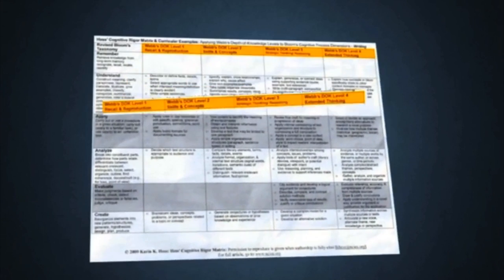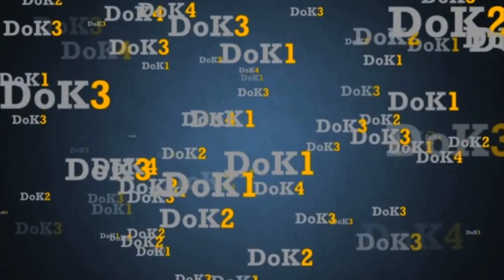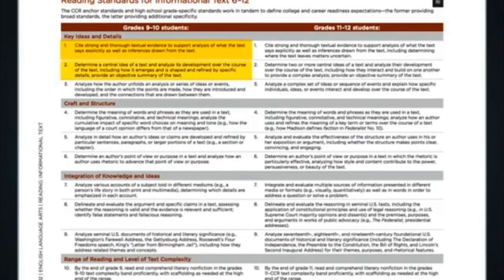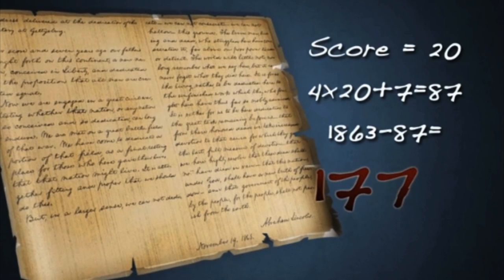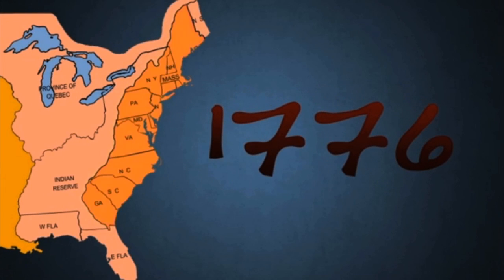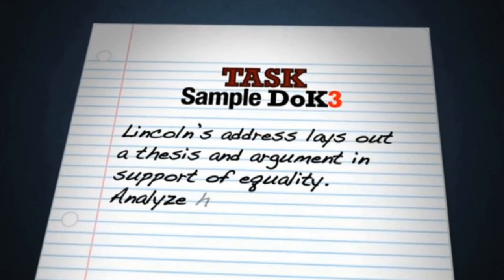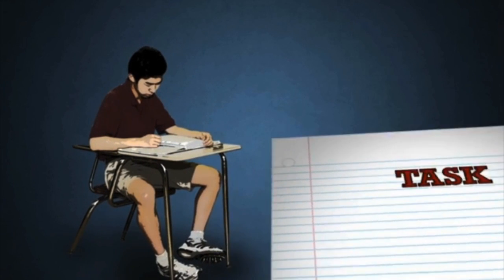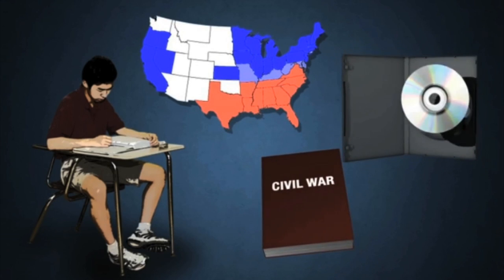DoK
by NYC DOE Promising Practice Plus